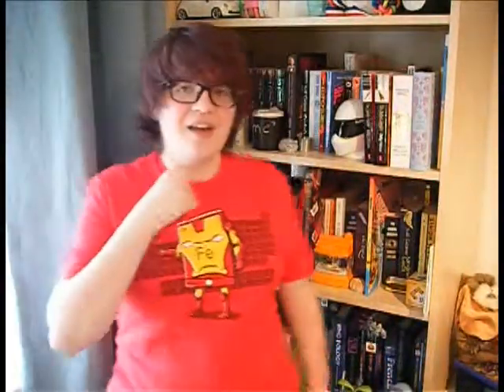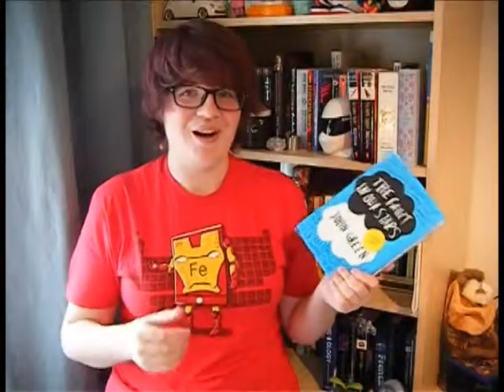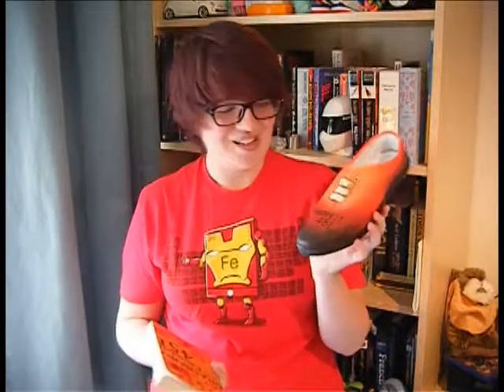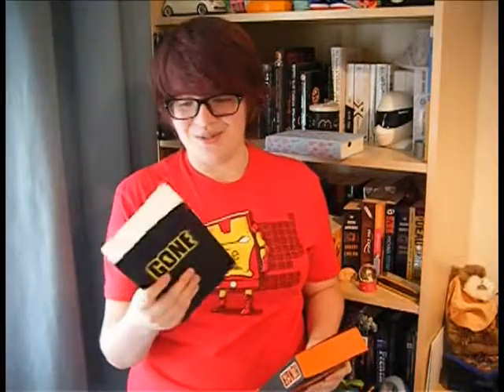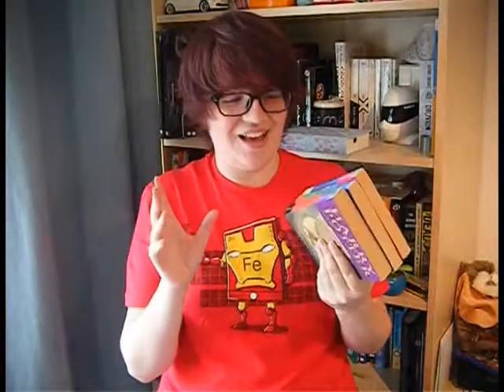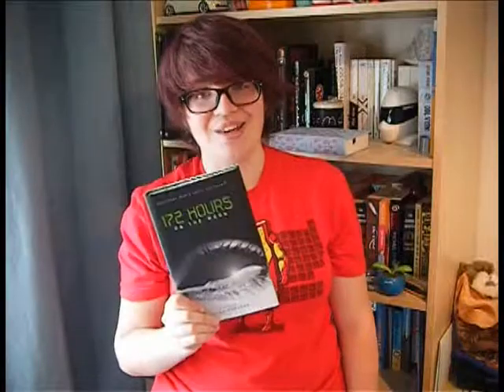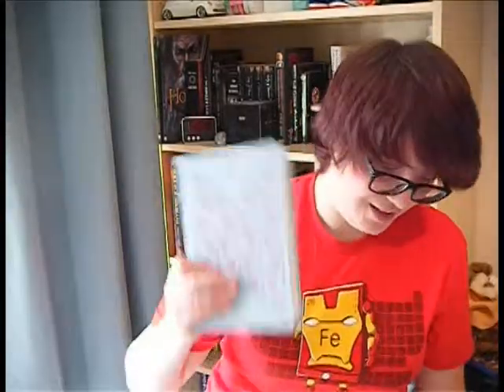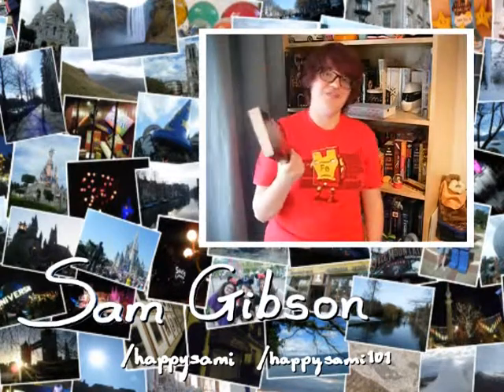Judge A Book By Its Cover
I recently set up an Etsy designing costum shoes based on book covers, so i thought i'd share some of my favourite book covers and why i love them.

Goodreads (but i probs won't accept a friend request unless i know who you are so just let me know on twitter or something)